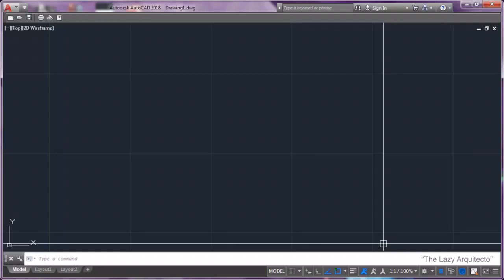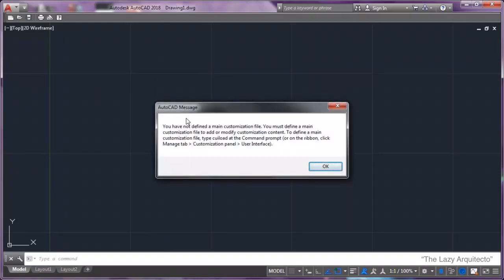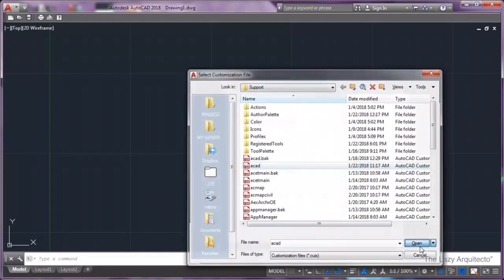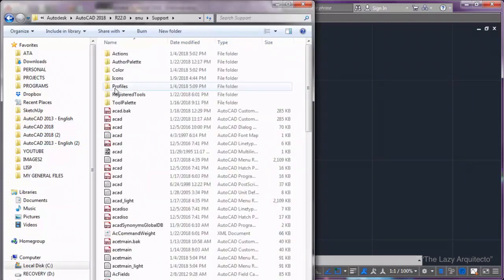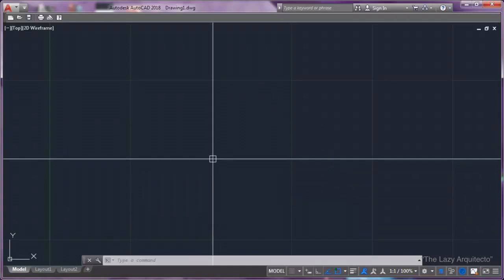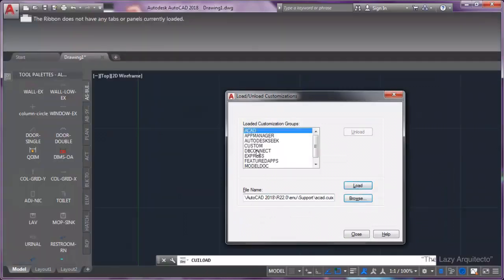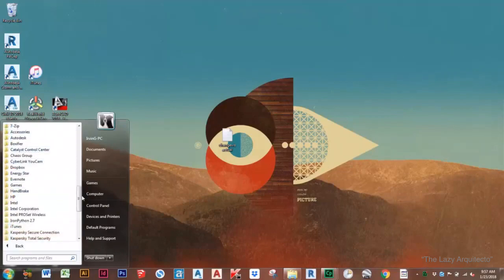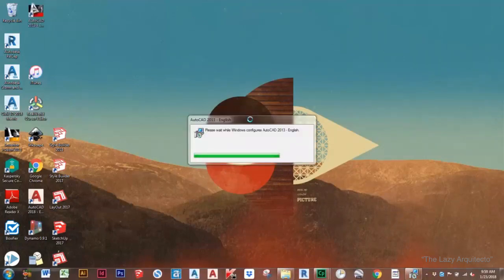Autocad Problems & Solutions | Fix Missing Ribbon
AutoCAD ribbon or toolbars gone and no workspace to switch to?
Here are three ways to bring your missing ribbon back, from easiest to strongest.

You will see how to reload your menu with CUILOAD, how to restore your backup menu file, and how to reset AutoCAD to default settings as a last resort.

0:00 AutoCAD ribbon is missing
0:45 Fix 1: Reload your menu (easiest)
1:21 Fix 2: Restore your backup menu file
2:52 Fix 3: Reset AutoCAD settings (last resort)